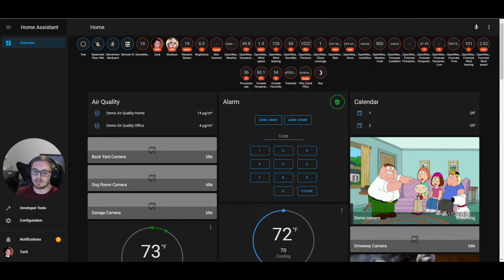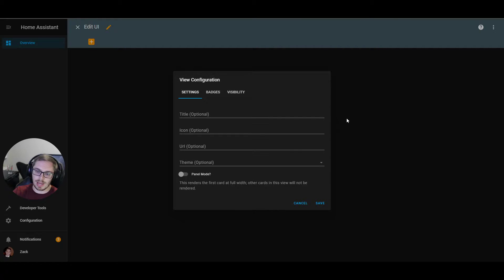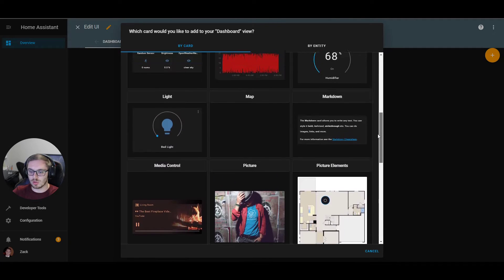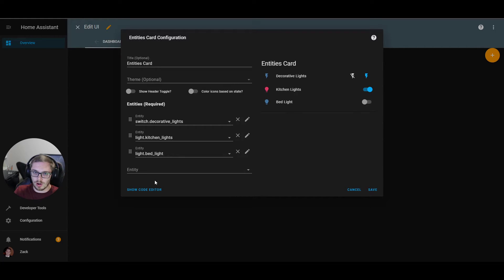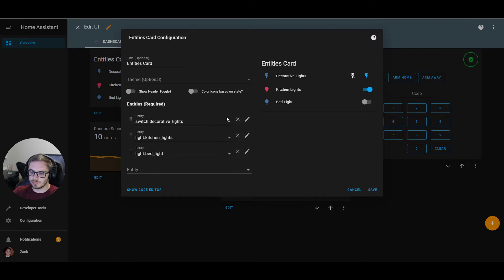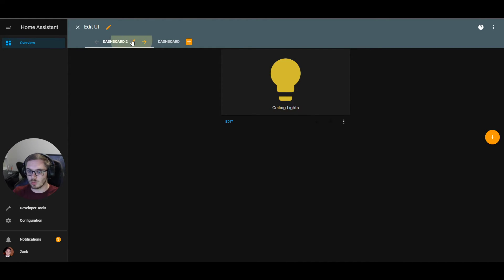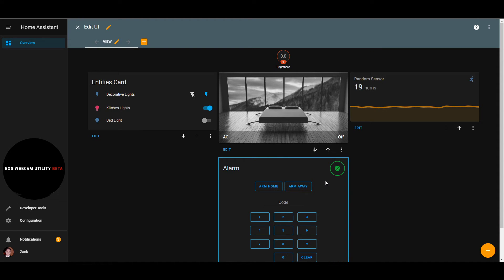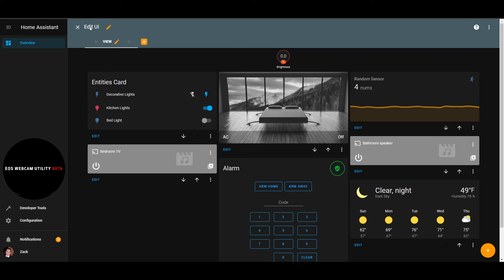Beginner's Guide on the Lovelace Dashboard Editor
Going through the Dashboard Editor

(Yes my Webcam died 3/4 of the way through the video, but this isn't for my beautiful face it's for the content)